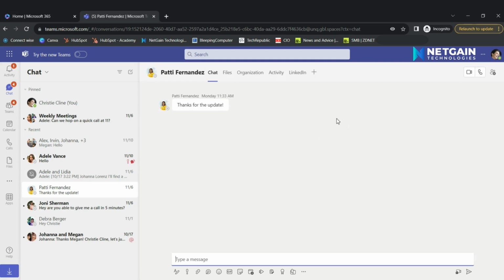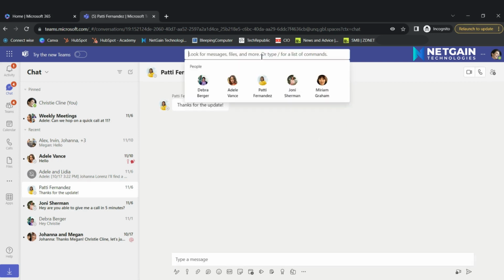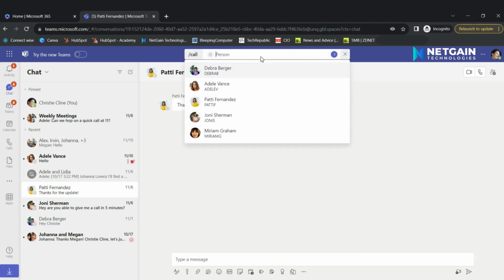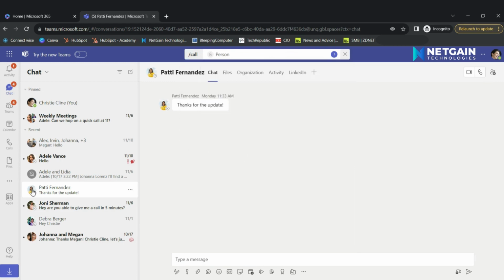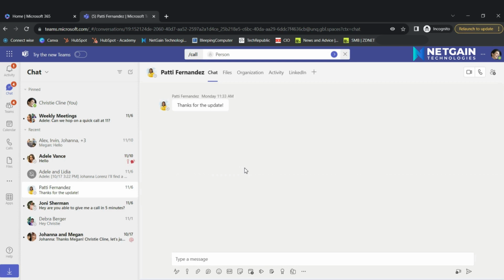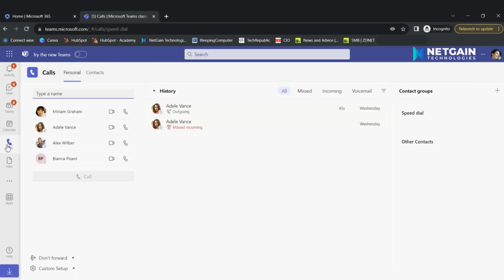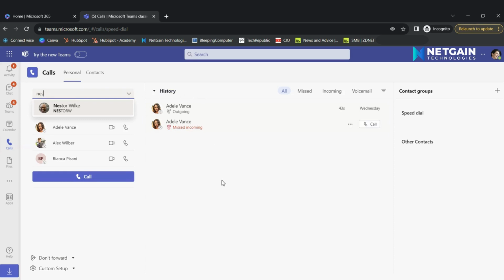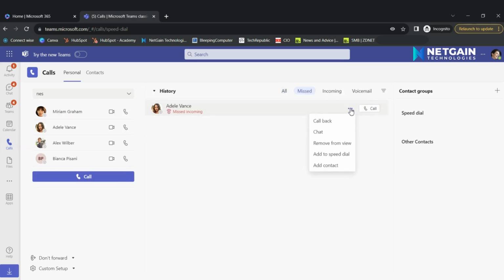How To Start A Call On Microsoft Teams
In today's tech tip, we share how to make a call and start a video meeting on Microsoft Teams.